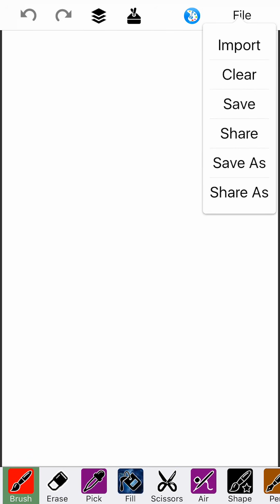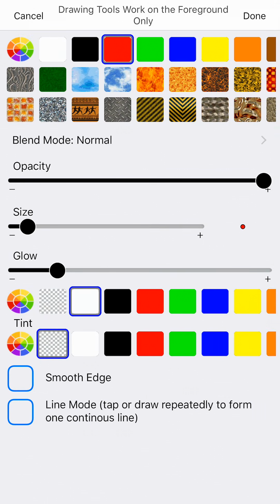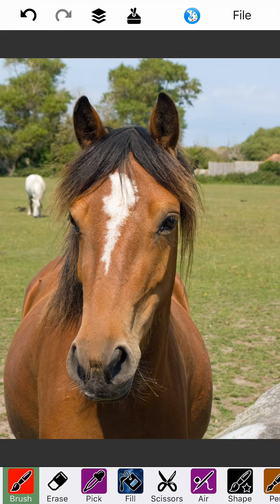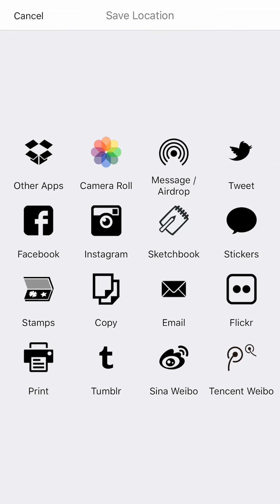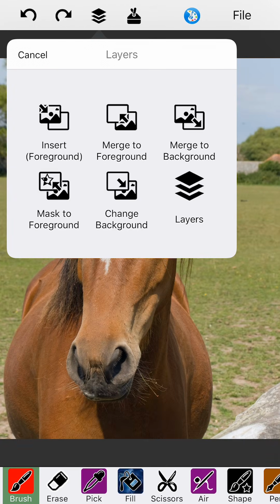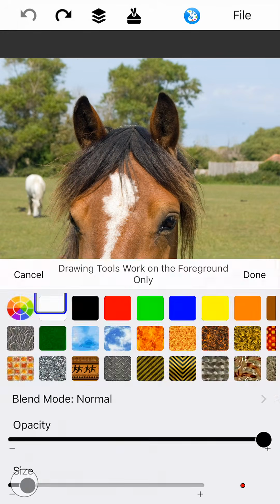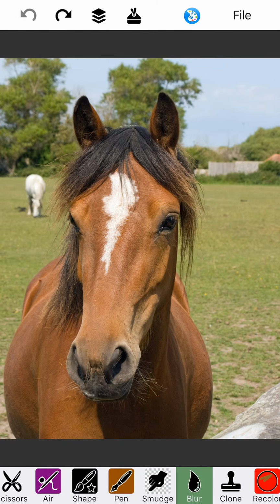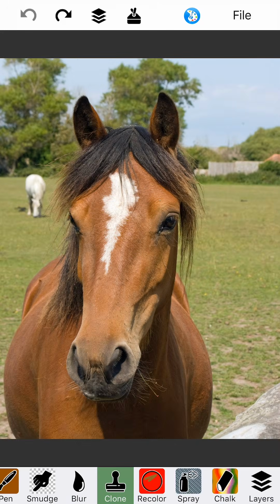Get Started with You Doodle App on iOS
] Learn how to quickly and easily get started using You Doodle for iOS. Learn how to import photos, draw on photos, edit photos and more in this super fast and fun tutorial.

- Jeff